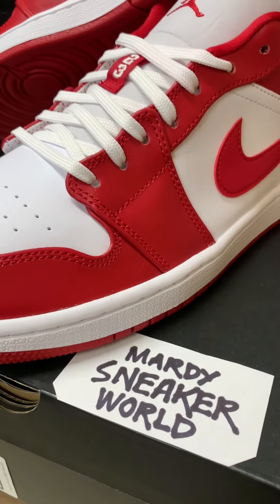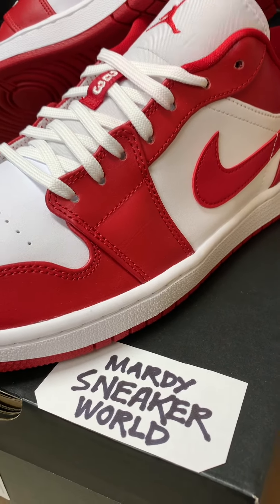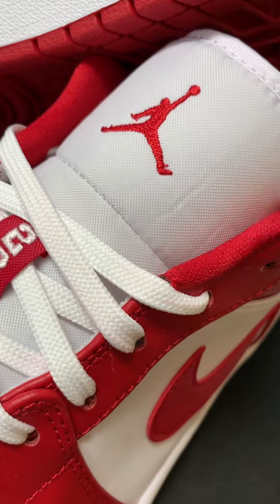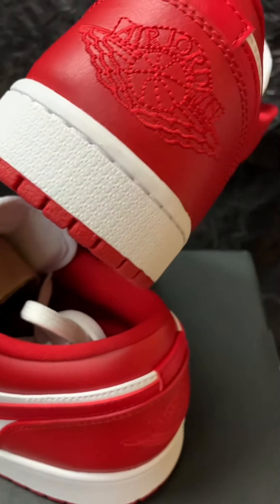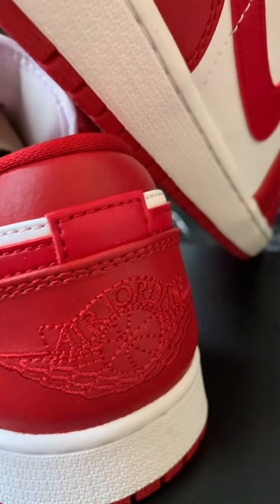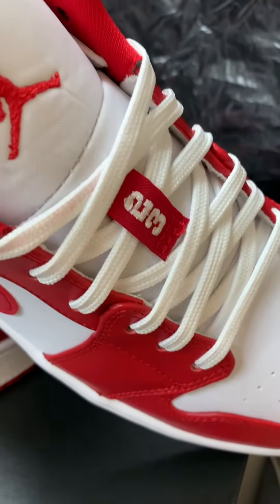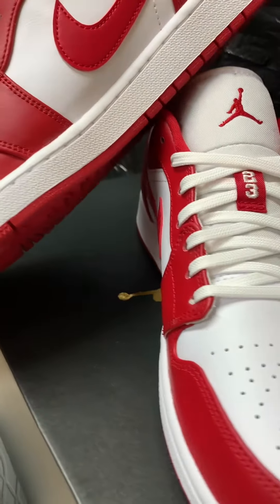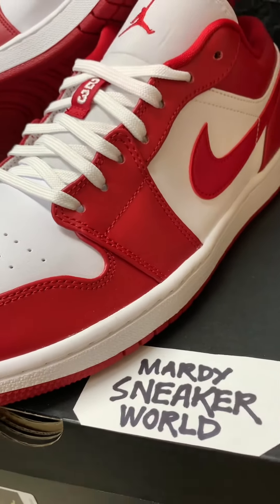Air Jordan Sneakers v2